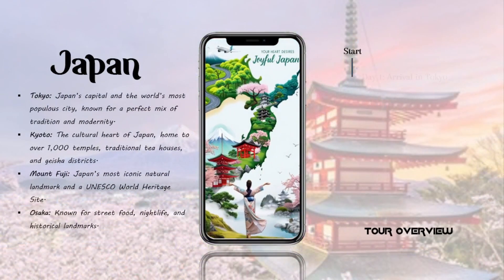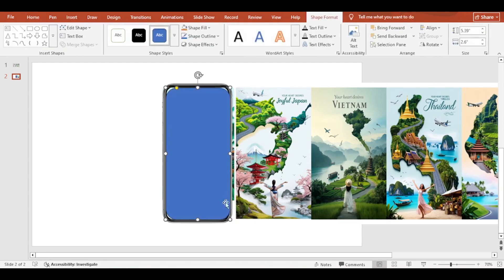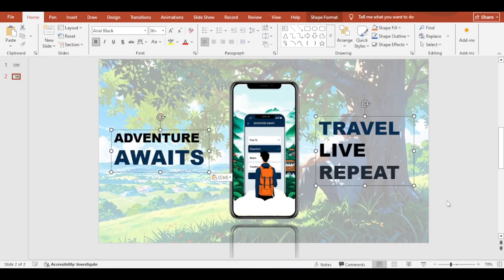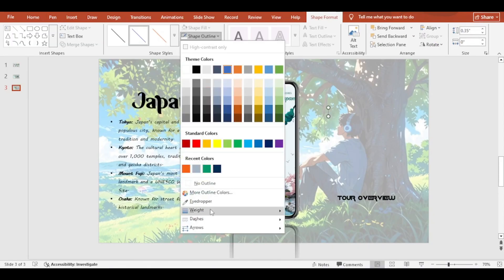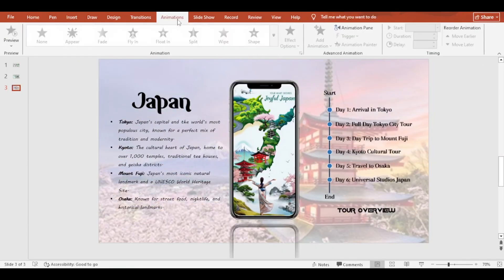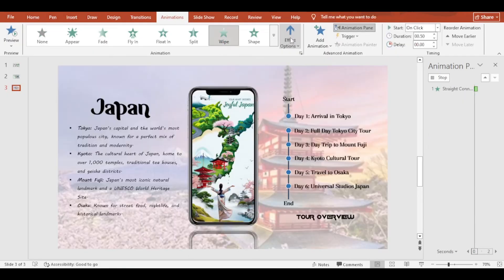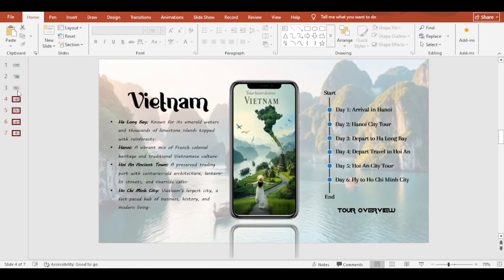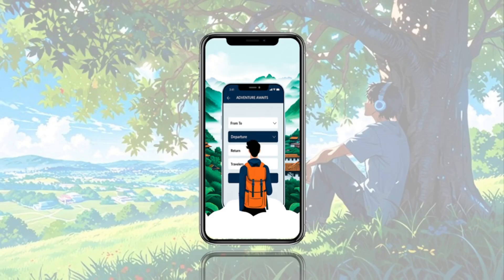How To Make PowerPoint Presentation । Morph । Slide Design Series। Part 27 । Tutorial ।TechEmonizer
Welcome to the PowerPoint Slide Design Series.

In this series, we will learn different interesting slide design tutorials for our outstanding presentation purpose. Let's explore the series together.

Chapters:

0:00 Demo
0:10 Creating Structure
1:42 Slide 01 - Japan
3:21 Animation
5:25 Slide 02 - Vietnam
6:09 Slide 03 - Thailand
6:45 Slide 04 - Bali
7:08 Slide 05 - Maldives
7:30 Morph Transition
7:42 Final

Song: Lombok
Composer: MBB